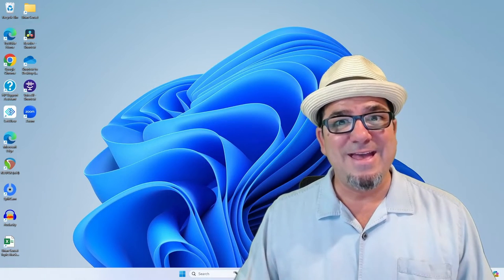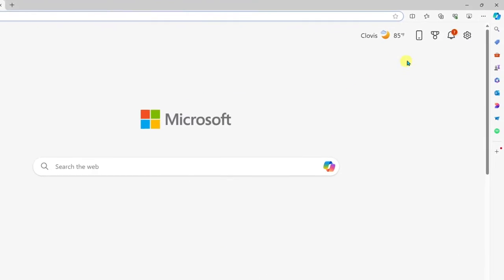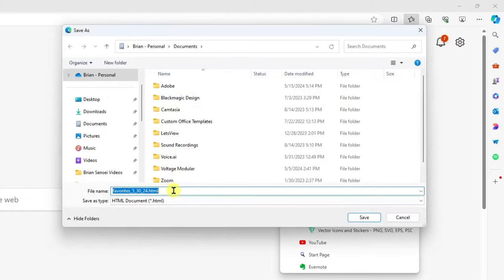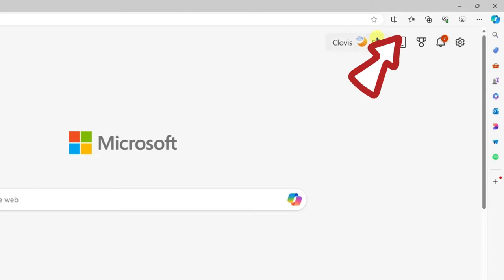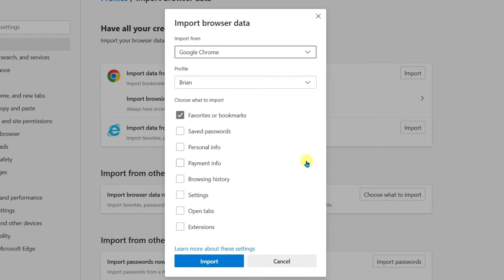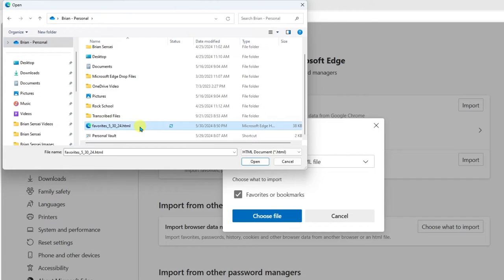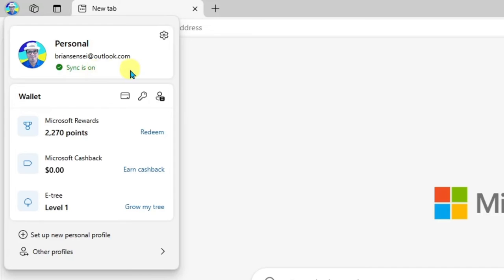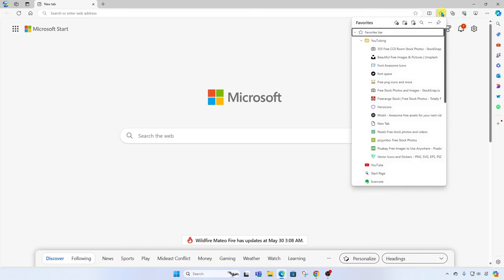How to Export and Import Favorites in Microsoft Edge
Learn how to transfer your Edge favorites from one computer to another by using the export and import process. In this video, I also show how to sync your favorites to your Microsoft account to save you time and back them up to the cloud.

🕑 TIME STAMPS:
0:00 Intro
0:23 Export your favorites
1:24 Import your favorites
2:36 Sync your favorites